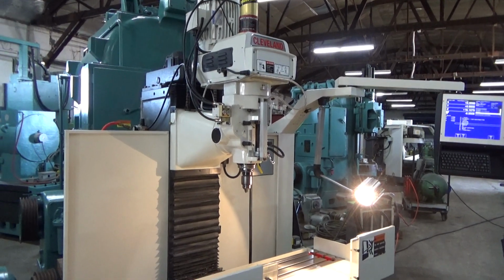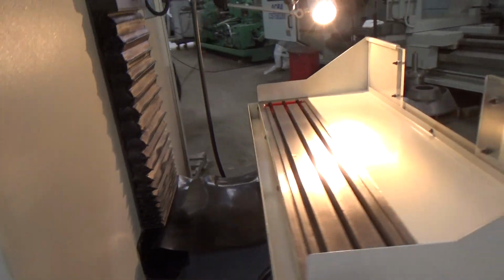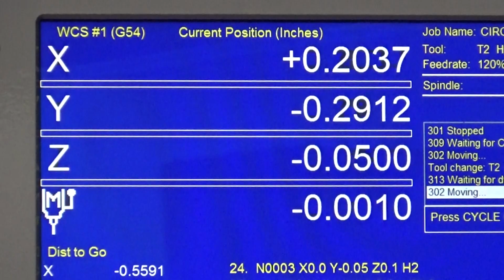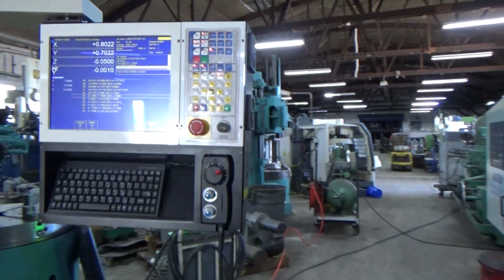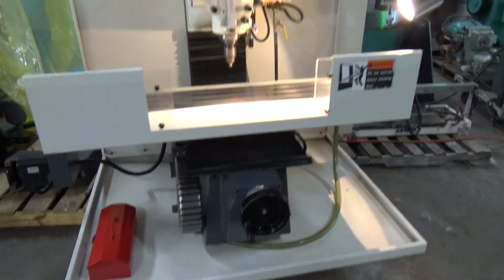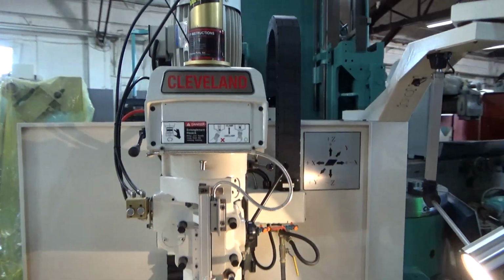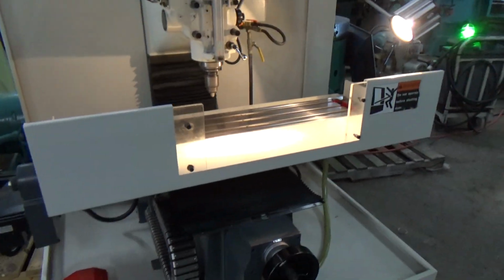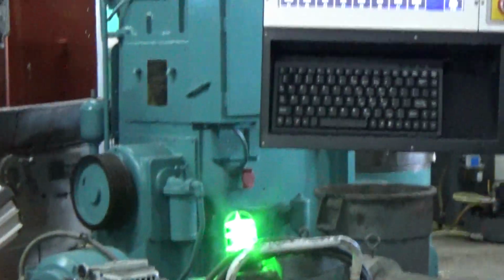USED CLEVELAND 2015 CNC BED MILL WITH CENTROID CONTROL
"Centroid M400i control with 15" LCD
"5HP spindle motor, NT40 spindle taper
"4,000 rpm spindle speed with Hi-Lo gear
"Hardened & ground with Turcite-B coating guide way
"FC30 Meehanite casting main frame with annealed & stress relieved for long term reliability
"100% laser tested for positioning accuracy & repeatability
"X,Y and Z axis are dovetail
"Standard way covers on all three axes
"Tool box & tools
"Coolant system
"Central lubrication system
"Built-in Quartz work light
"Portable hand wheel (opt)

Specification
Table: 9" x 49"
Longitudinal travel (X-axis): 28.74"
Cross travel (Y-axis): 15.74"
Vertical travel (Z axis): 19.68"
Saddle size: 20.07"
Quill travel: 5"
Quill diameter: 3.94"
Spindle nose to table top (D): 3.93" to 23.62"
Spindle taper: NT40
Spindle speed: 70 to 4000 rpm with Hi/Lo gear
T-slot: 0.62" x 3 x 2.55"
Transmission of spindle & motor: Timing Belt
Head swivel (right/left): 90 degrees
Feed Rate
Rapid feed rate: X/Y/Z: 150 ipm AC
Cutting feed rate: 1 - 120 ipm
Motor
Spindle motor/max torque: 5 HP
Servo motors on XYZ: 0.75 kW / 0.75 kW / 1 kW - AC
Coolant pump: 1/8 HP
Lubrication pump: Auto Lubrication
Power requirement: 6.5 KVA, 3 Phase 208V to 230V (Max)
Dimension & Weight
Floor Space (L x W x H): 99" x 102" x 98"
Shipping Dimension (L x W x H): 90" x 68" x 89"
Net Weight: 3770 lbs

Standard Accessories
Tools & box, Leveling bolts & plate, RS-232 interface, Machine parts manual, 15" color LCD, Auto lube system, Coolant system, Splash Guard, USB 2.0 port, Halogen work light, 60 GB solid state hard drive, Shop floor programming/Conversational, Electronic Centroid Operation Manual
Free Software
4th Axis Software, Compression Tapping, Cutter Compensation, User Definable Macros and Sub Programs [M98 & G65]

*ALSO HAS THE OPTIONAL QUILL SCALE FEEDBACK*